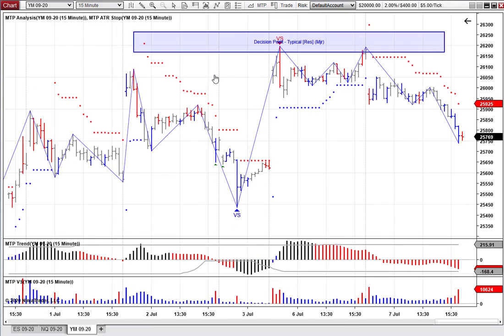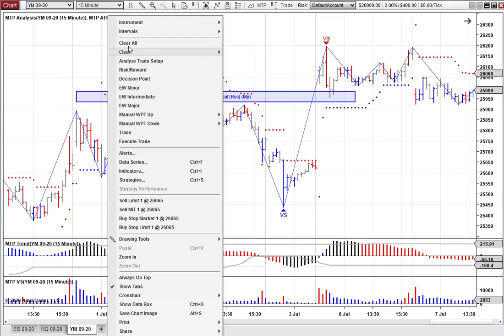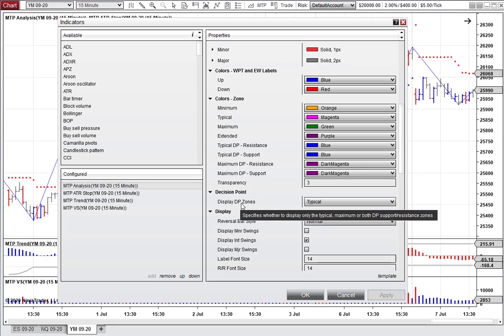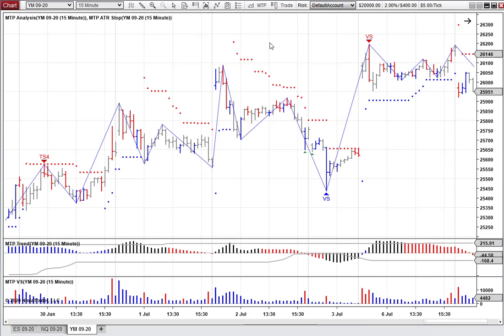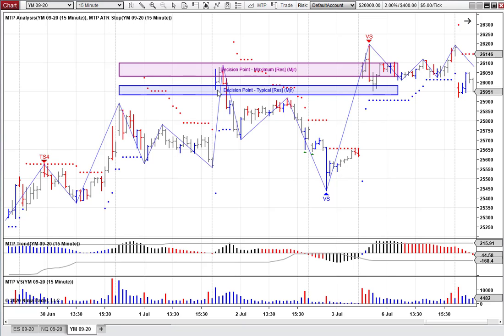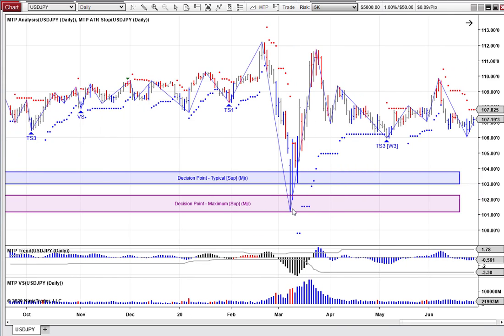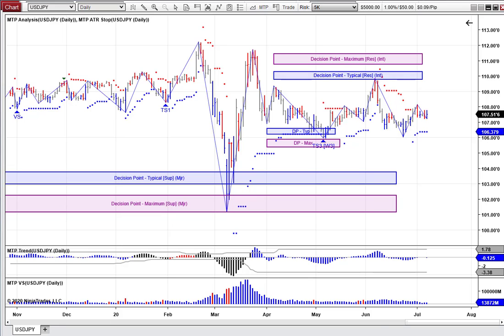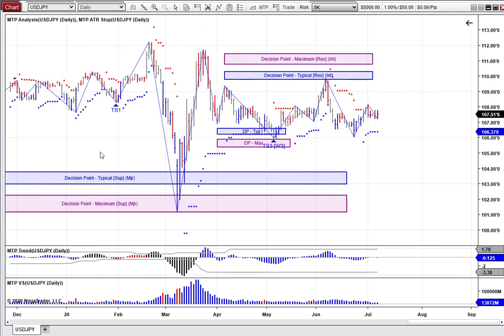NinjaTrader 8 - Maximum DP level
The new Maximum DP level in our MTPredictor add-ons for NinjaTrader 8